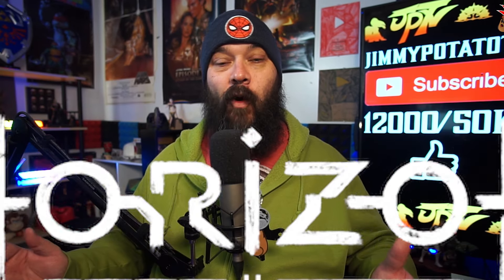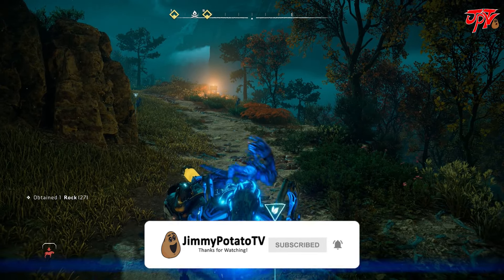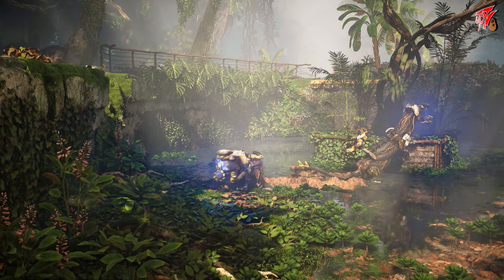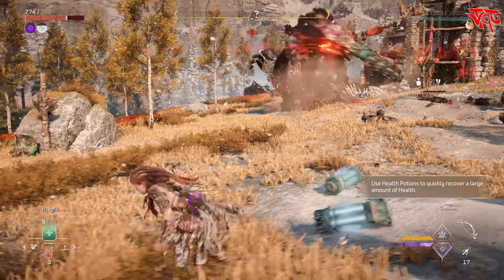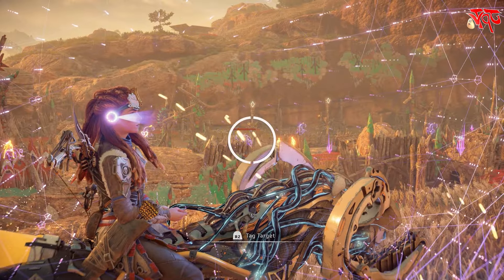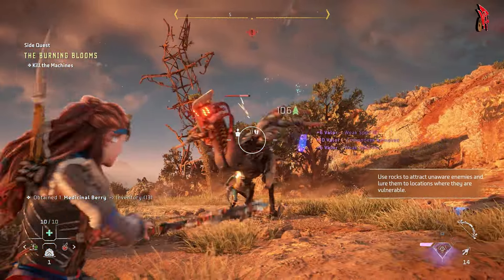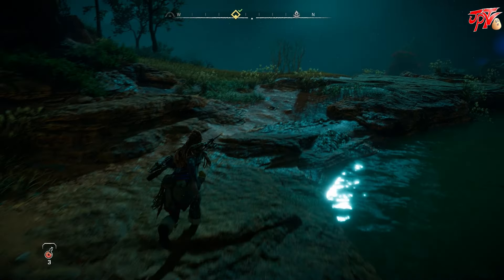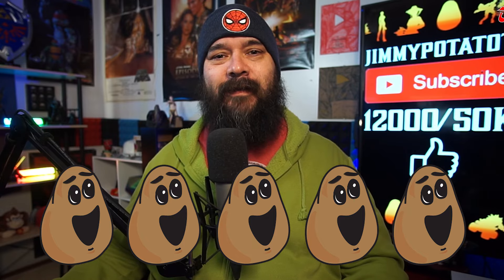Horizon Forbidden West in 2024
One of the BETTER sequels I've played in a long time! Still wish I could block attacks.  Aloy and the Forbidden West are on the way to PC, make sure to play! - JP

POTATO BACKLOG PROJECT - STARTED JAN 2023
431 Games - $5 per completion to go towards new and used games.